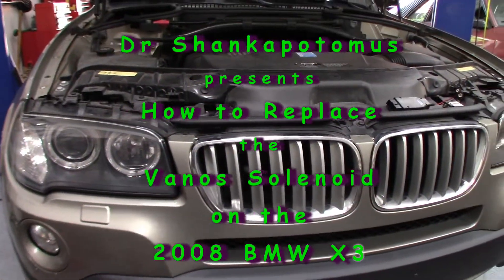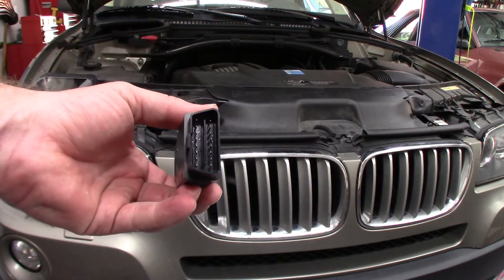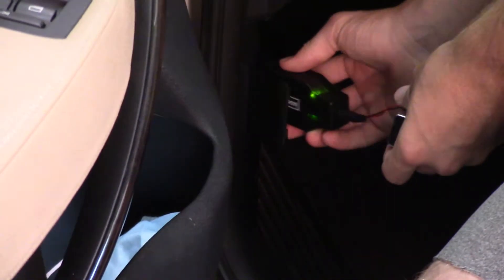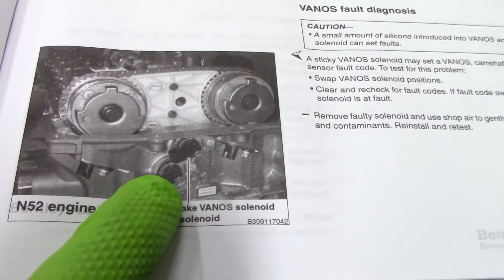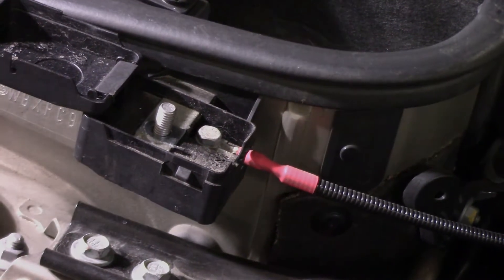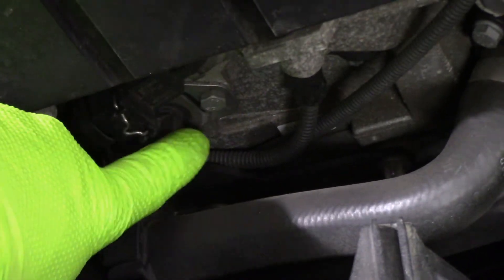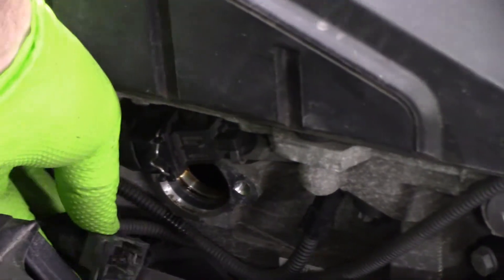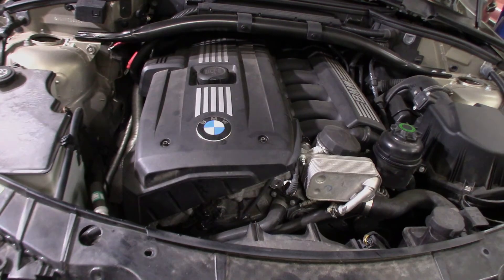How to change the BMW X3 VANOS Exhaust Solenoid, Code 2A87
Son of DrShankapotomus and I show you how to change the VANOS solenoid on the 2008 BMW X3 with the N52 engine. Very common fault code with these engines and a surprisingly easy fix... don't forget to change the oil and filter. BMW Service Bulletin